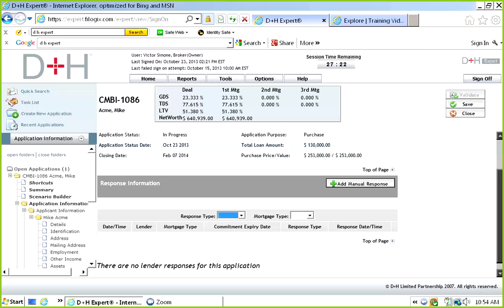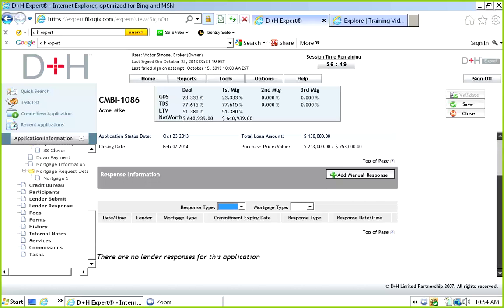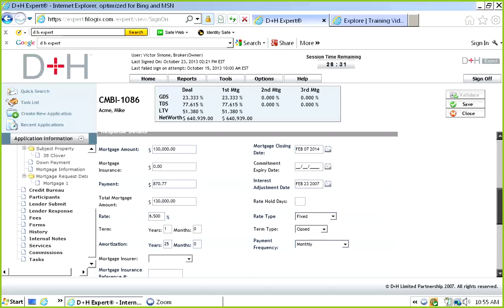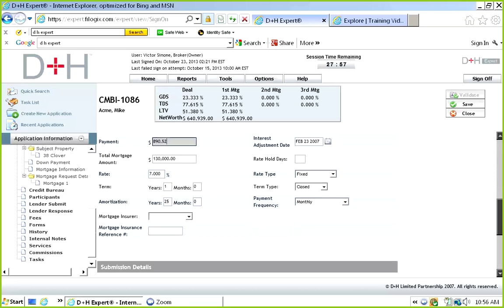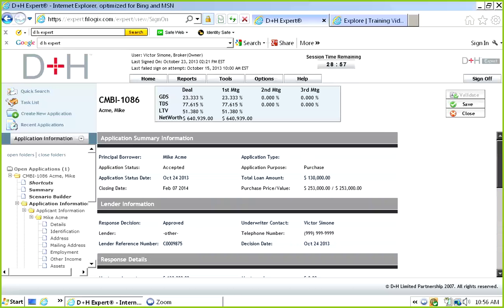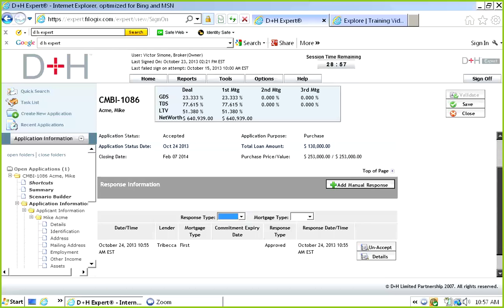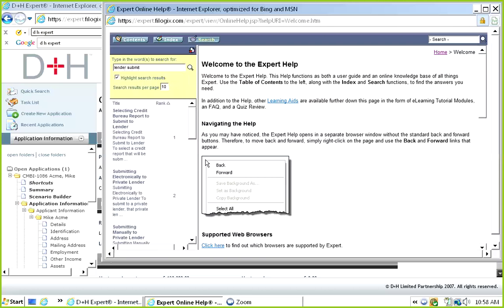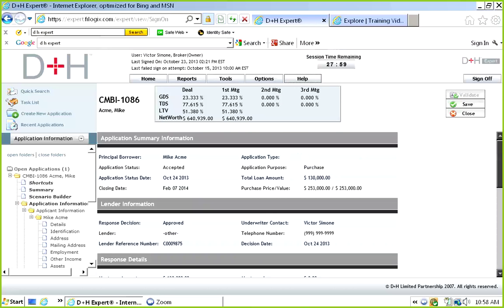Expert Chapter 8 - Lender Response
You will either receive a commitment eclectronically, or you will receive a commitment by fax or email. Expert makes it easy to complete this lender response field by searching their help tab with the words "lender submit"

Tips

1. Accepting an electronic response will populate the forms, so verify that your commitment details and terms are correct before accepting the deal on lender submit.

2. If you received your commitment manually by email or fax, you can create an approval manually on lender submit. Input all the details shown on the commitment and save.

3. Regardless of the type of lender response, you always need to accept the approval to pre-populate the forms.